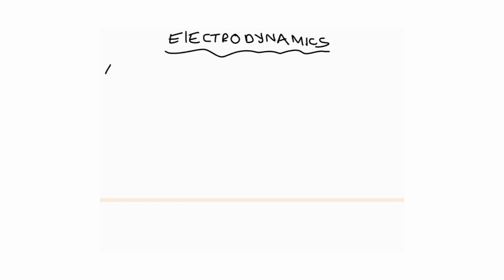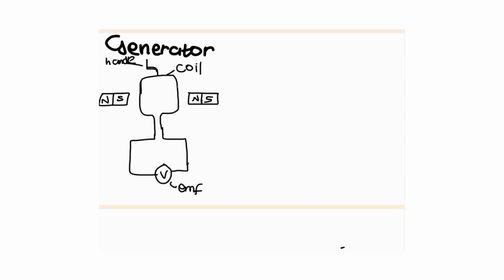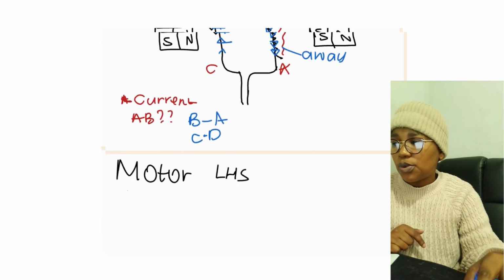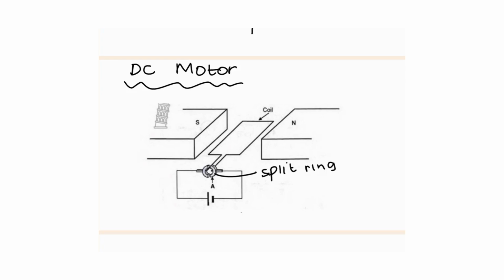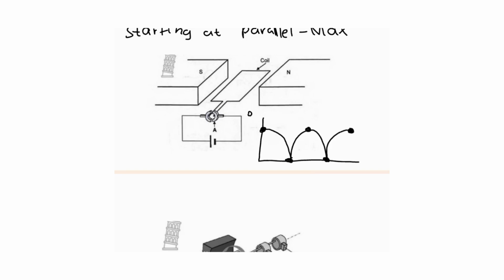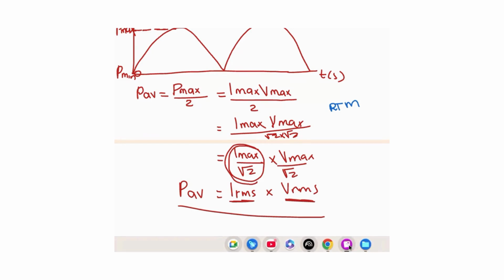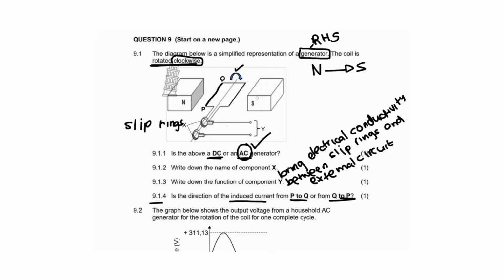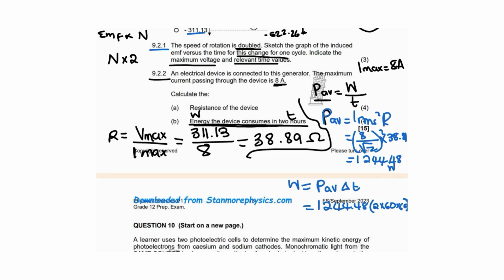electrodynamics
Grade 12 Electrodynamics